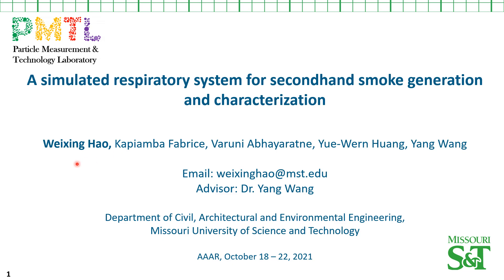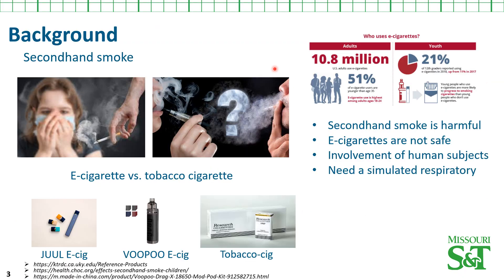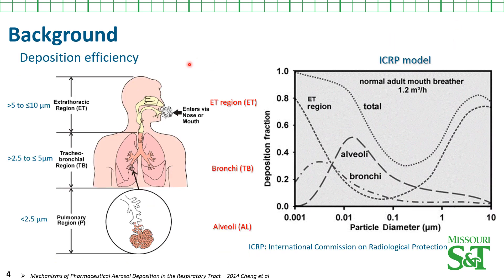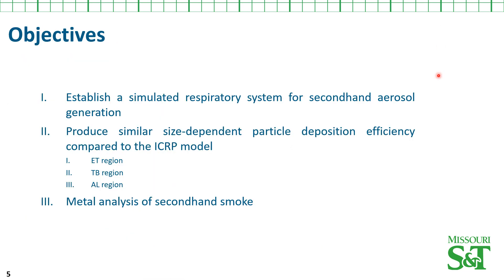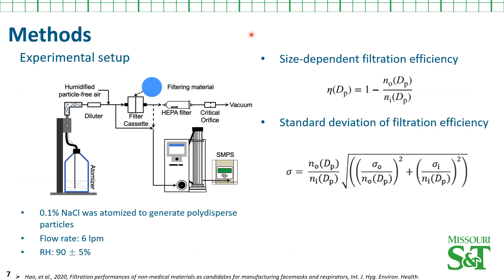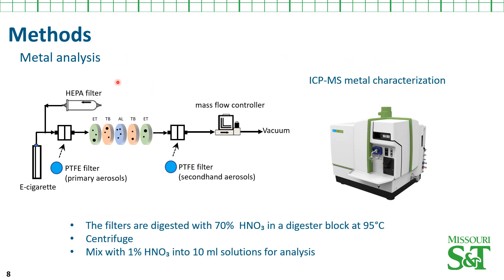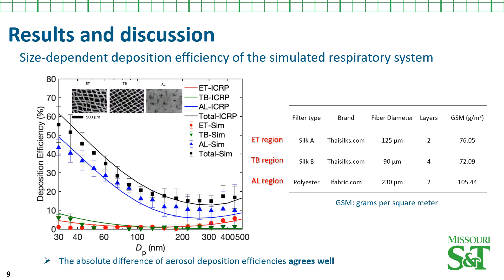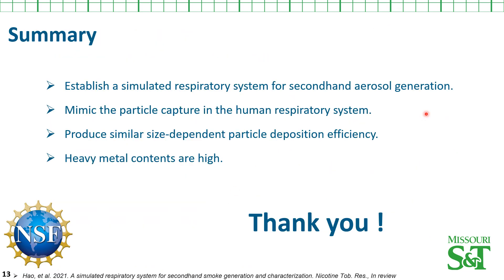A simulated respiratory system for secondhand smoke generation and characterization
Presenter: Weixing Hao, Ph.D. student of PMTL